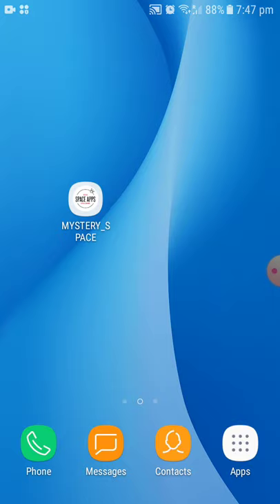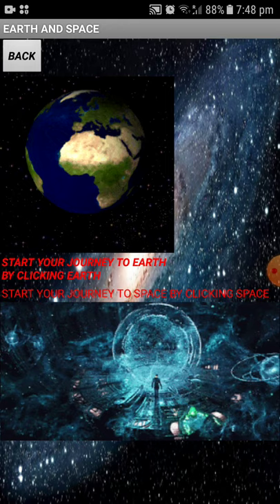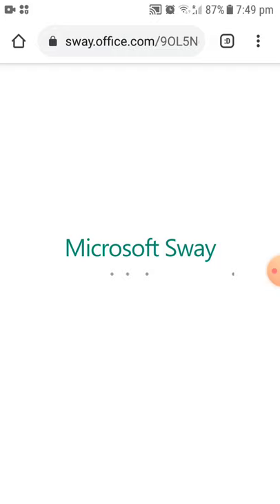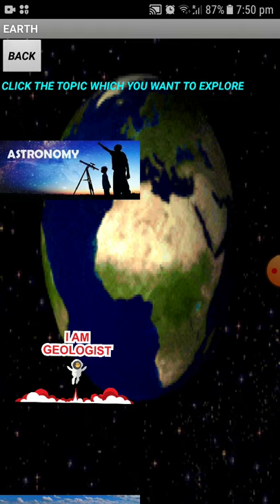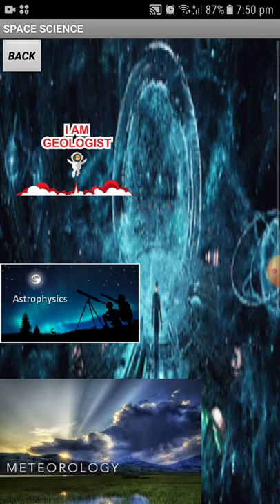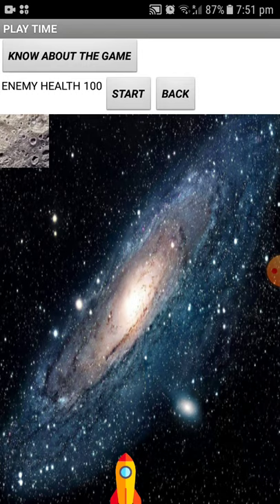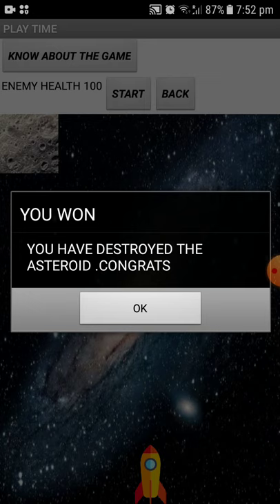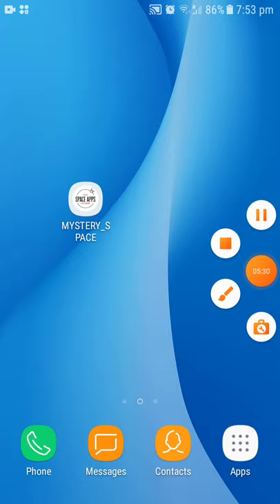Mystery space app- Nasa space app challenge 2020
This app is made for making interest in space science and earth, created by Avanthika for NASA space app challenge 2020.